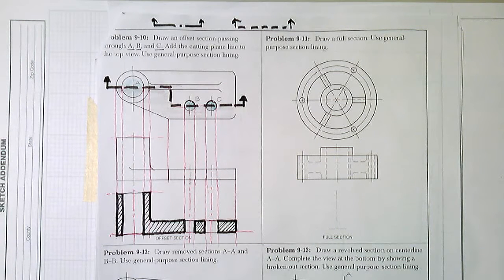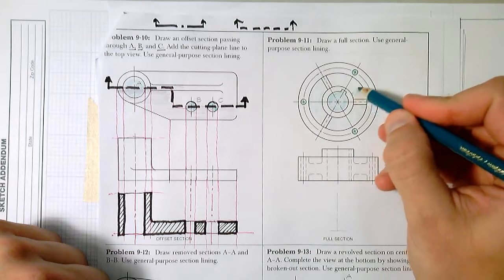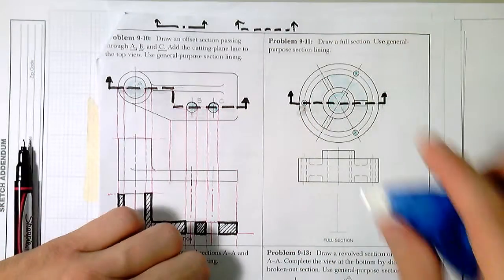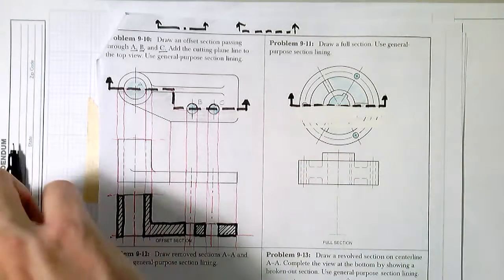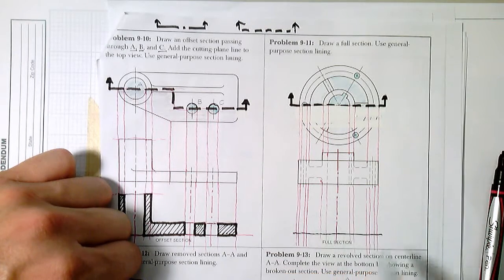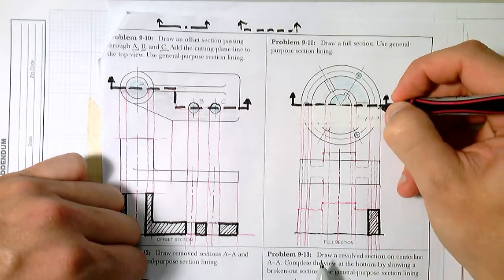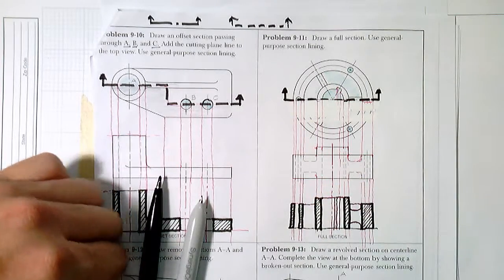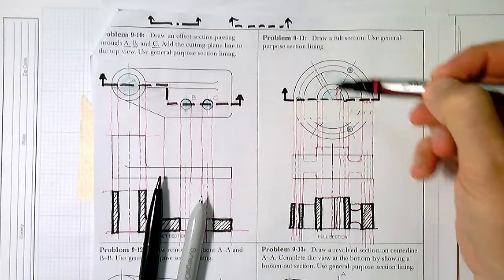Section drawing - full section (problem 9-11)